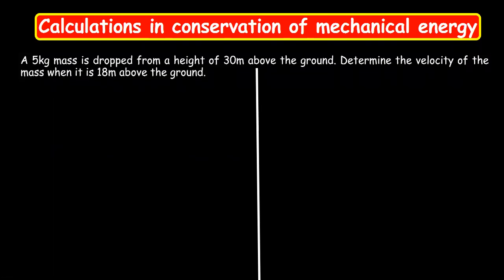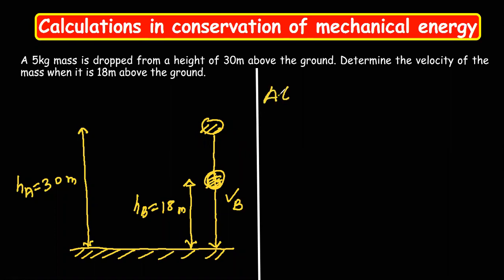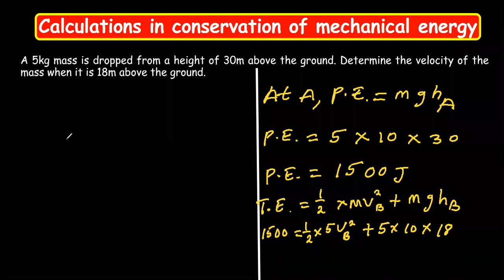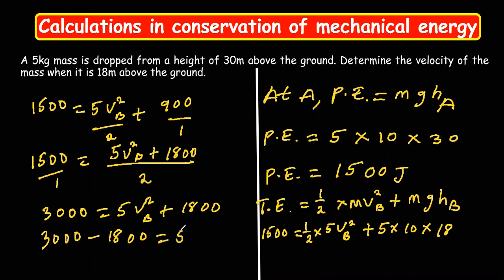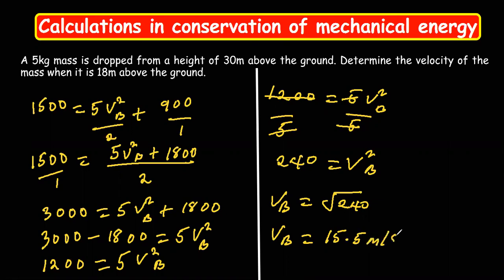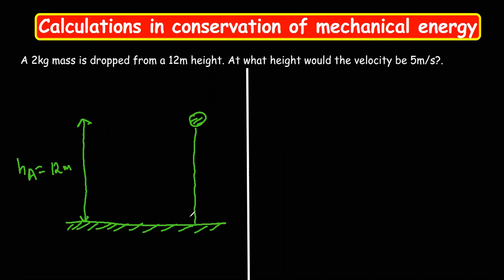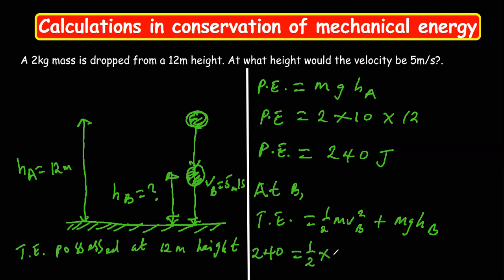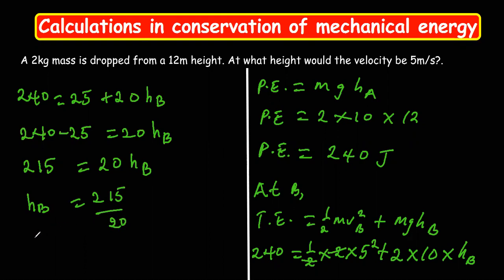Calculations in conservation of mechanical energy